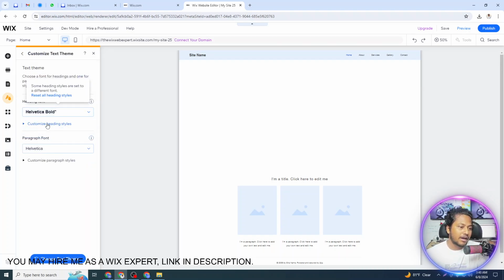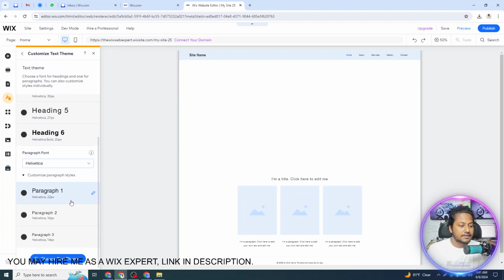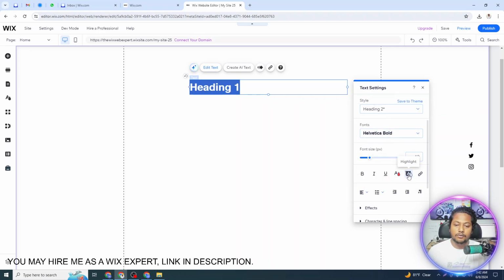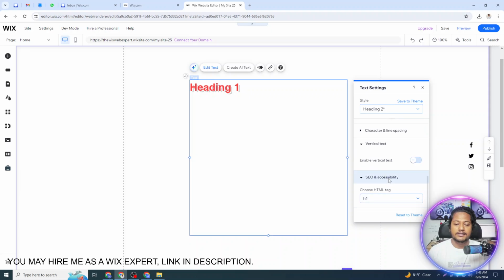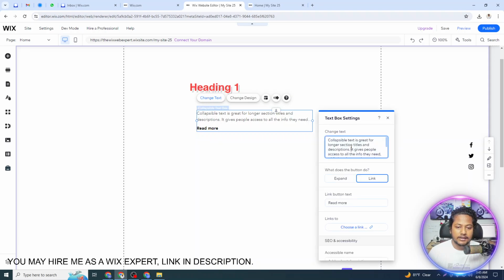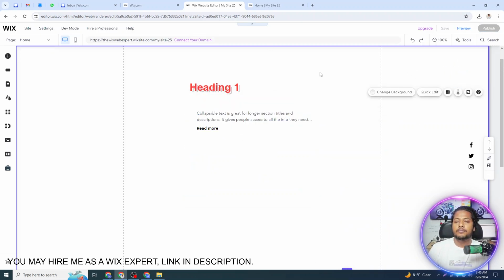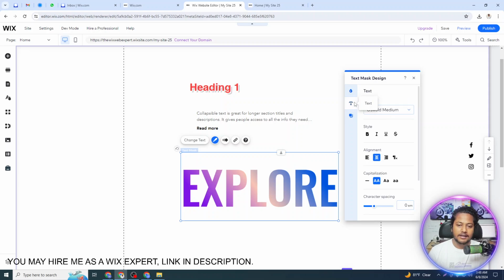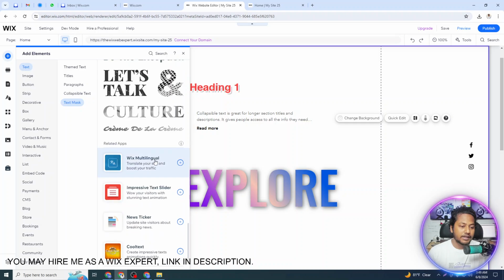How to add Text / Collapsible Text / Text Mask On Your Wix Website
In this video you can learn how to play with text on wix you can learn about How to add Text / Collapsible Text / Text Mask On Your Wix Website very easily.

0:01 How to add Text On Wix
0:23 How to Set Up Wix Theme Text For Full Website
5:02 How to add Collapsible Text On Wix
7:30 How to add Text Mask On Wix